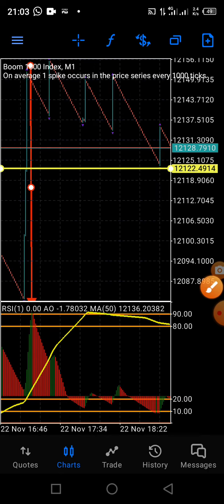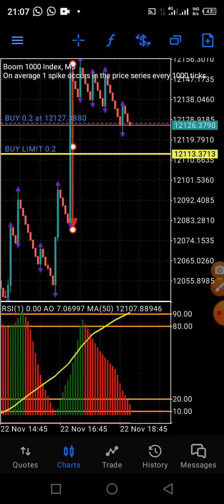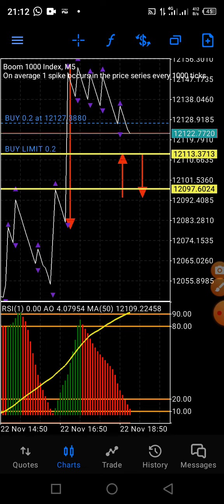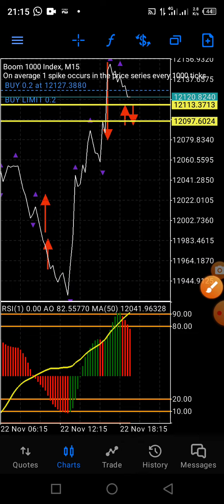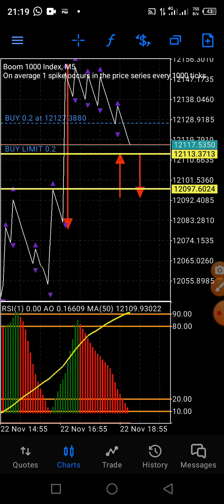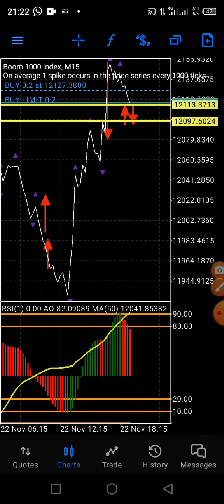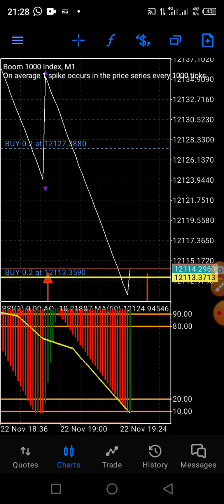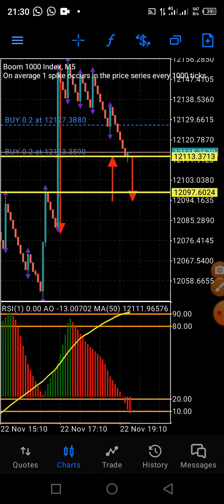In between setup